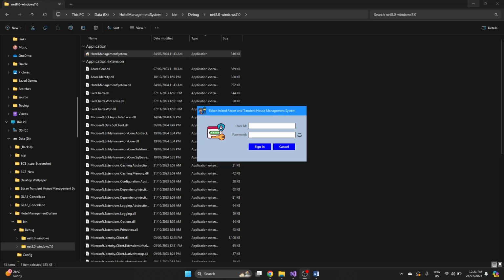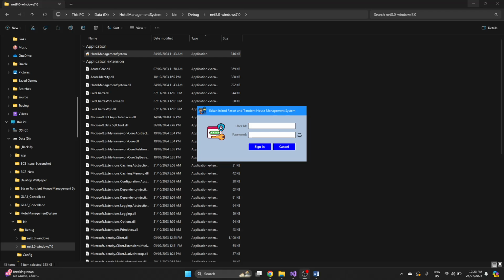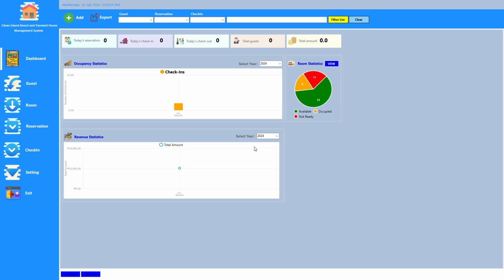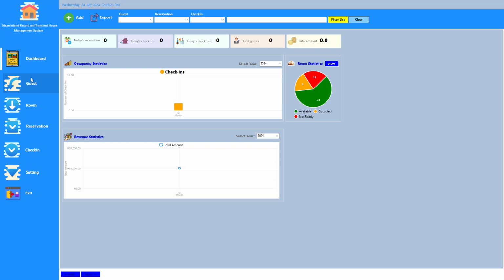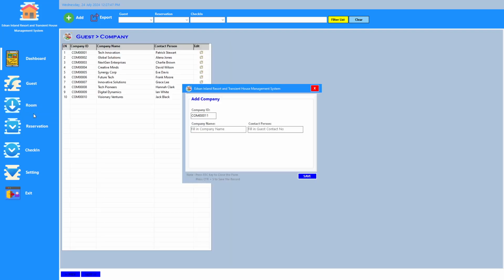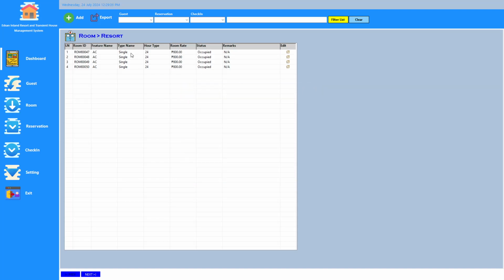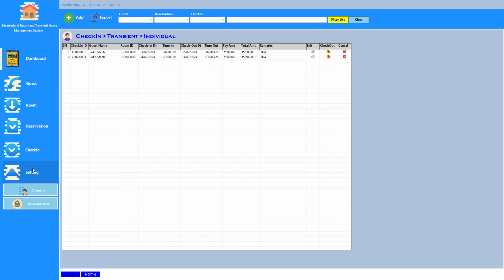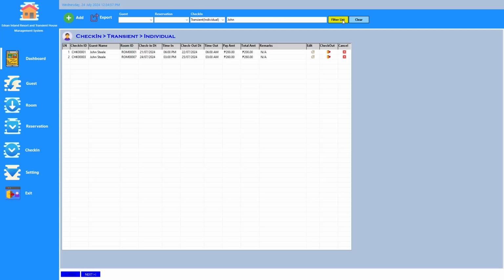Edsan Inland Resort and Transient House Management Application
The Edsan Inland Resort and Transient House Management System is a comprehensive software solution designed to streamline and enhance the management of resort and transient house operations. Built using C# and the MVC architectural pattern, the application ensures a robust, efficient, and user-friendly experience. Key features include:

Centralized Dashboard: Provides a quick overview of daily reservations, check-ins, check-outs, total guests, and revenue statistics.
Guest Management: Allows easy addition, viewing, and editing of individual and company guest information.
Reservation Management: Simplifies the process of creating and managing both transient and resort reservations, with detailed tracking of check-in/check-out times and payment statuses.
Check-In Management: Facilitates efficient handling of guest check-ins, including quick access to editing, checking out, and canceling reservations.
Room Management: Enables detailed management of room features, types, rates, and statuses.
The application leverages Entity Framework for seamless database interactions with PostgreSQL, ensuring data integrity and security. This system is designed to improve operational efficiency, enhance guest satisfaction, and provide valuable insights for decision-making.